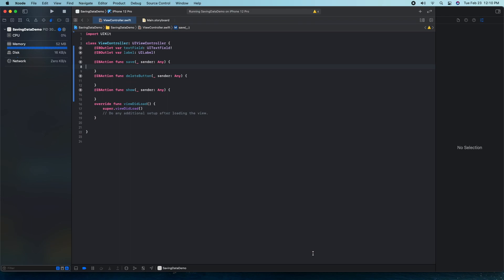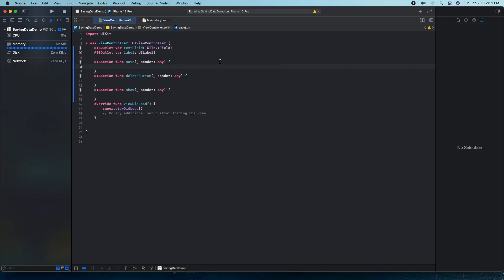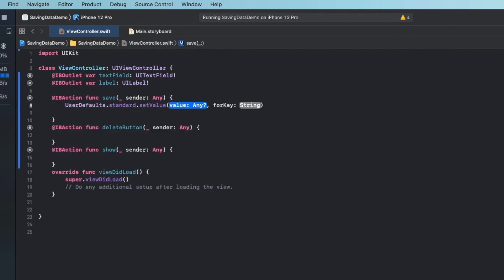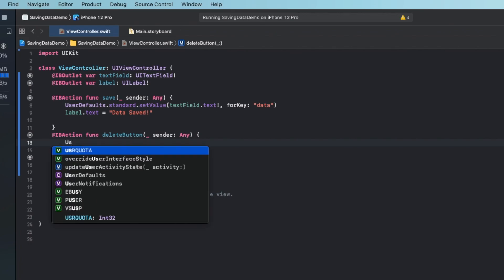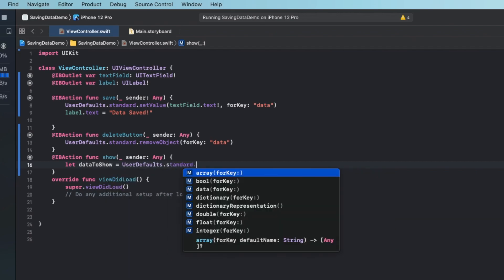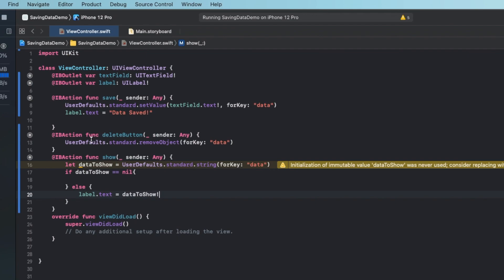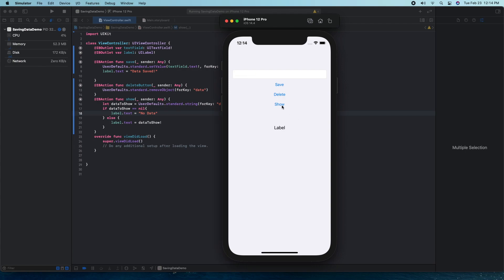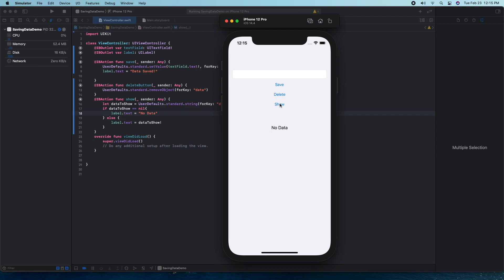Storing, Showing, and Deleting Data in UserDefaults | Swift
This video shows you how to store, show, and delete data from User Defaults in Swift.